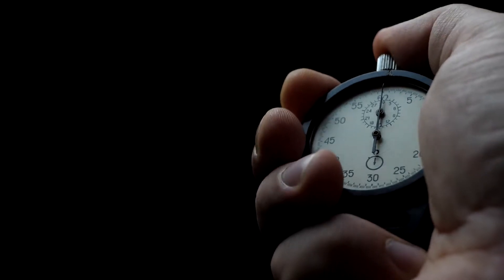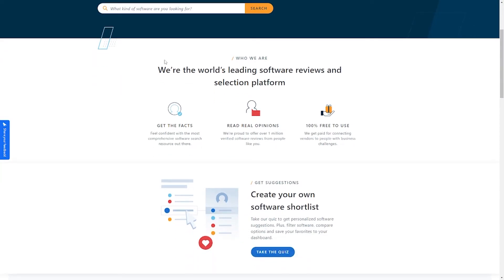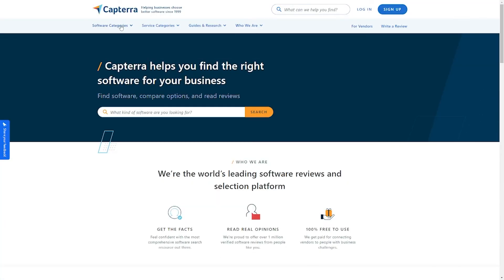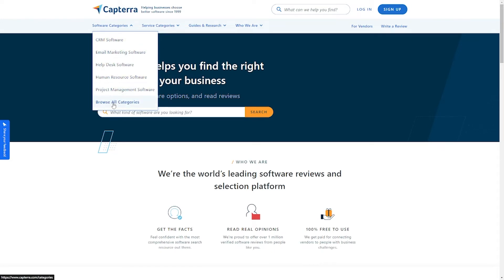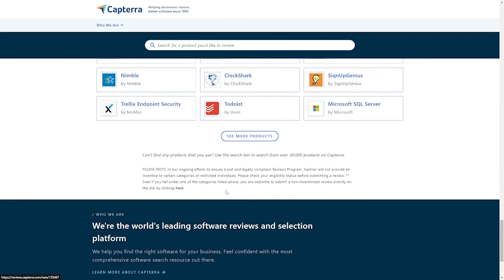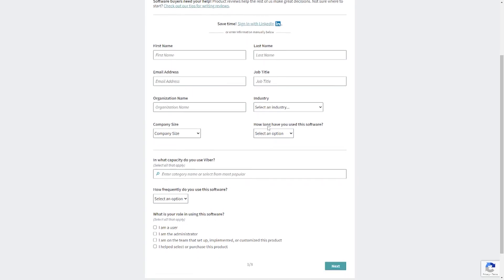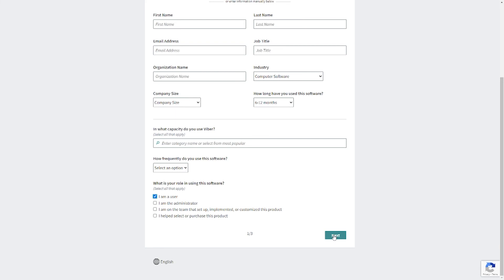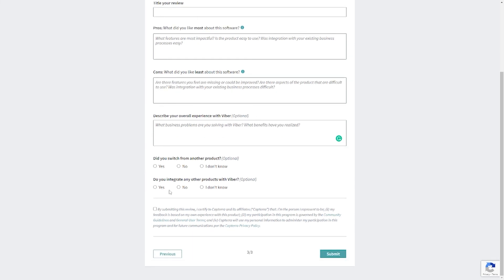HOW TO MAKE $40 PASSIVELY EVEN WHILE YOU SLEEP FREE MAKE MONEY ONLINE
Done for You Google Money!

Let's begin by setting a timer for 60 seconds, and since you can earn $5 for every 60 seconds, you might easily make $3,000 in an hour. If you set it up correctly, there is no end to this, and it is exceedingly passive. It is a fantastic technique that very few people are aware of.

You can learn how to sign up for a free account that is available to anyone in any part of the world, receive your first $500 payout, and create two passive income streams that might generate you up to $5,000 per month for free in today's video.